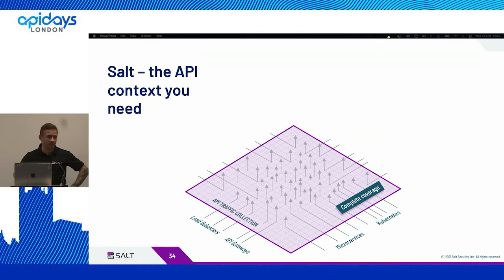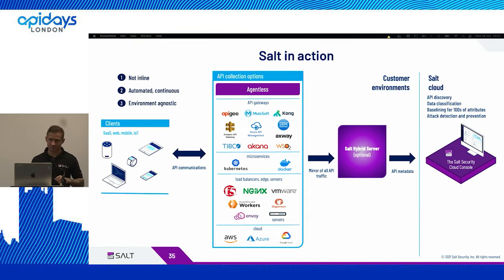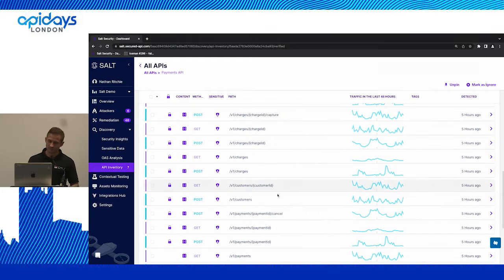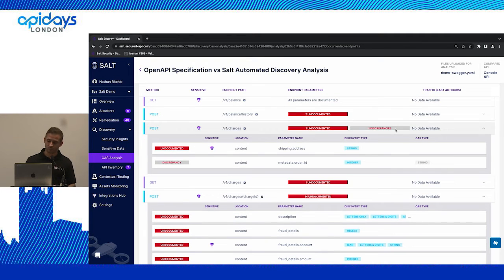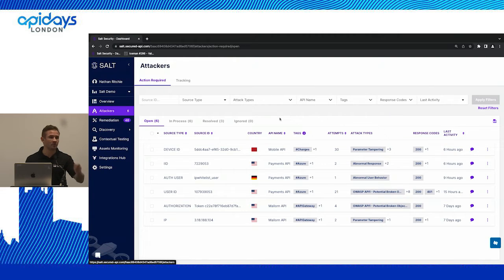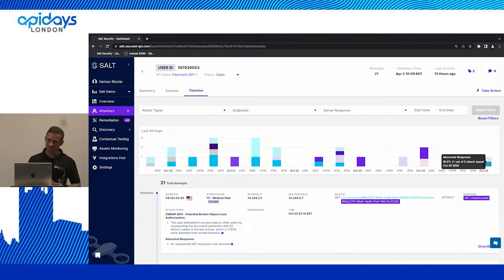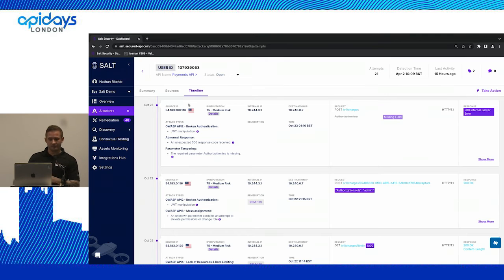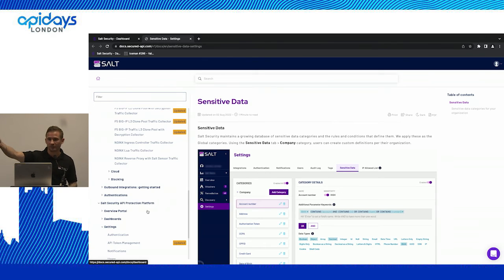Apidays London 2022 - State of API Security – The “way in” for attackers today by Nathan Ritchie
Apidays London 2022 -